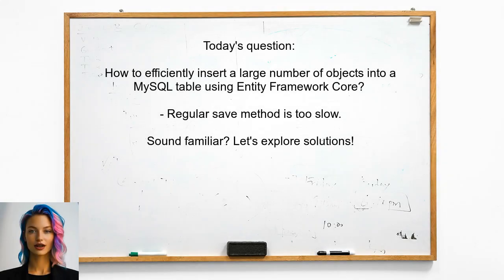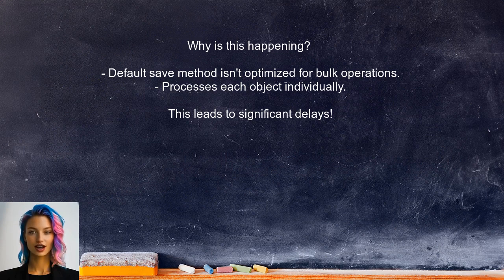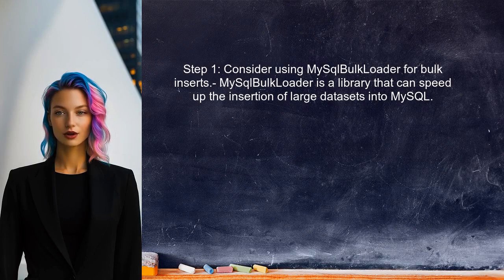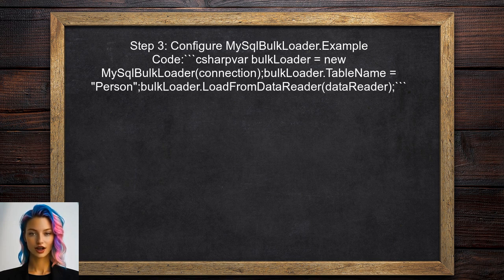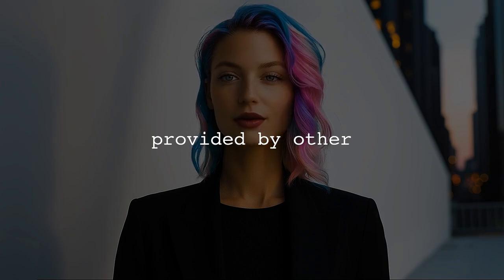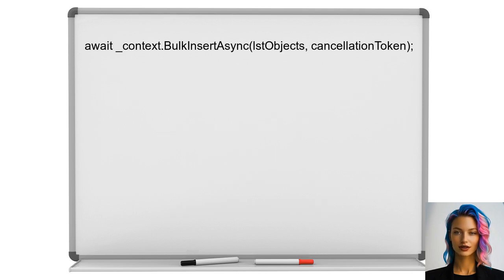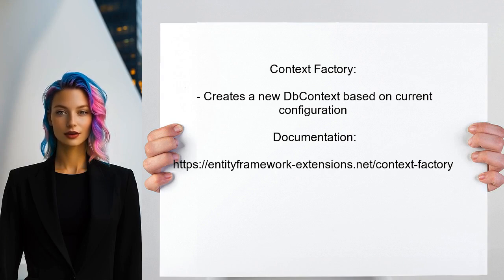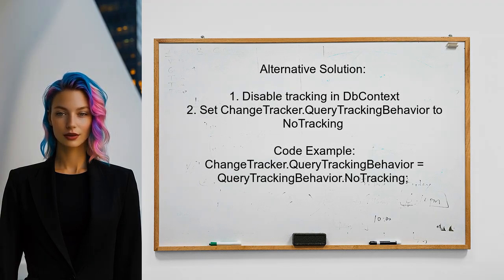How to Perform Bulk Insert in MySQL Using Entity Framework Core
In this video, we’ll explore the powerful technique of performing bulk inserts in MySQL using Entity Framework Core. Whether you're dealing with large datasets or looking to optimize your application's performance, mastering bulk operations can significantly enhance your data handling capabilities. Join us as we walk through the step-by-step process, best practices, and tips to efficiently manage bulk inserts in your projects.

Today's Topic: How to Perform Bulk Insert in MySQL Using Entity Framework Core

Related to: bulkinsert, mysql, entityframeworkcore, efcore, database, datainsertion, performanceoptimization, c#, #.net,